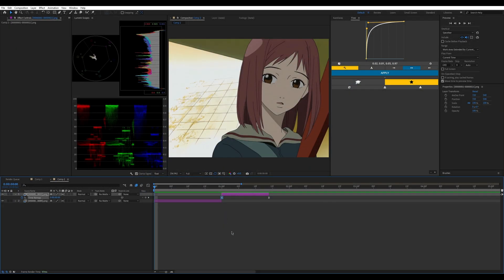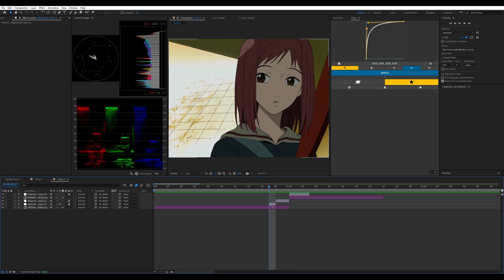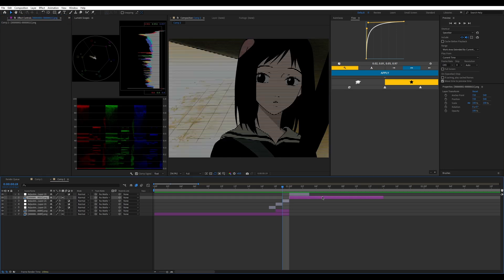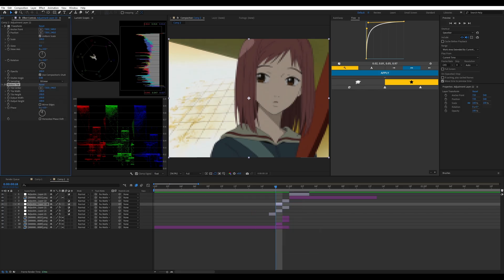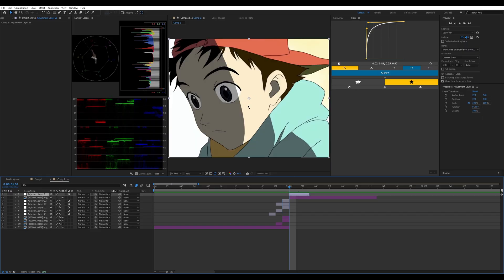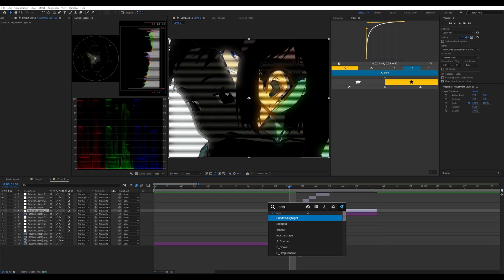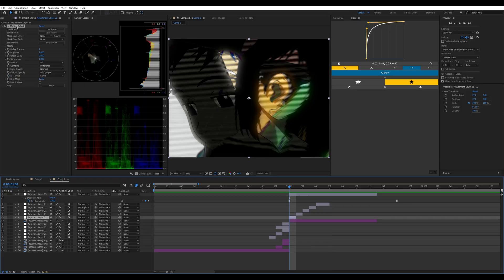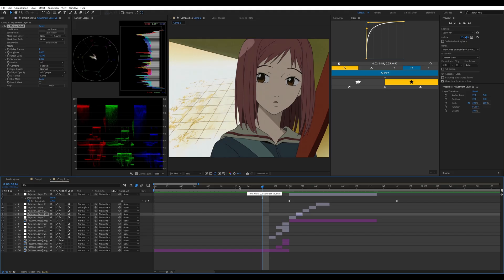Wxyne's Glitch Transition - After Effects Tutorial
Today, wxyne demonstrates how to achieve a fluent and fitting glitch transition for edits. He uses one framers and also keying for this example, and also uses a lot of effects natively in After Effects. So please, as he would say, " enjoy and happy learning!!"

Timestamps:
00:00 - 00:52: Example & Intro
00:53 - 01:44: Preparations & Comp Settings
01:45 - 02:55: Transition Part 1
02:56 - 04:06: Where the "Magic" happens.
04:07 - 05:52: Polishing.
05:53 - 07:18: Transition Part 2
07:19 - 08:23: Adding Shake
08:24 - 09:30: Polishing Again.
09:31 - 11:29: Final Product, Donations, and Outro

Songs, made by Whallex:
- It's My Turn
- Come On
- Depart
- We'll Be Alright